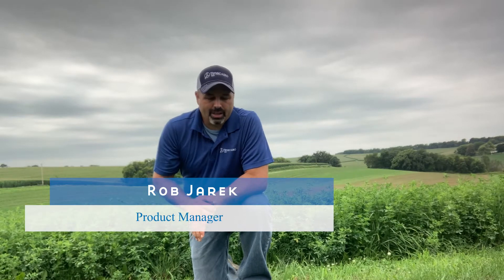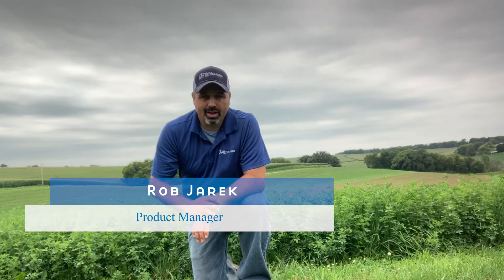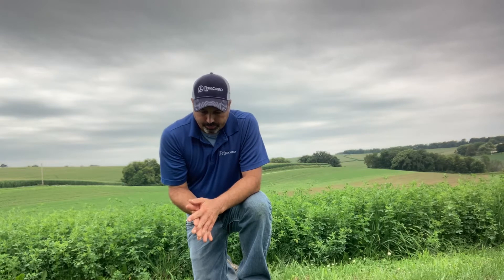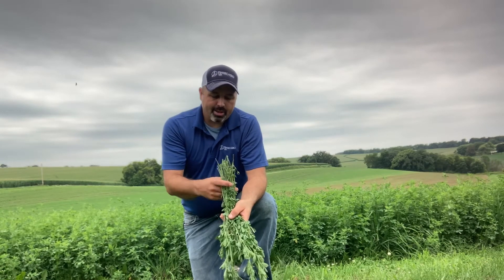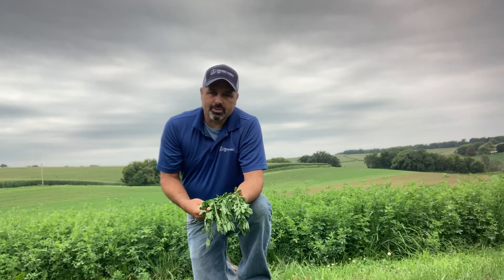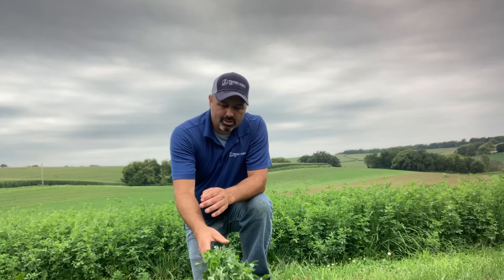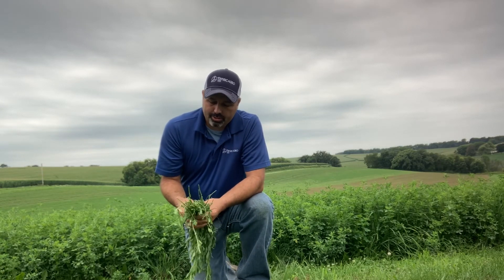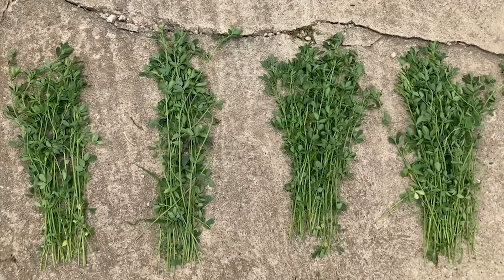Facts From the Field – Foliar Nutrition on Alfalfa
Directly from our Innovation Farm in Wisconsin, our Product Manager Rob Jarek brings us an update on a field trial that is testing foliar nutrition products in alfalfa. Two solutions are showing good outcomes in improving feed quality and digestibility. Watch this new episode of Facts From the Field to find out what are these technologies.